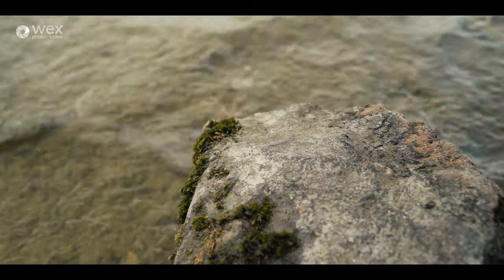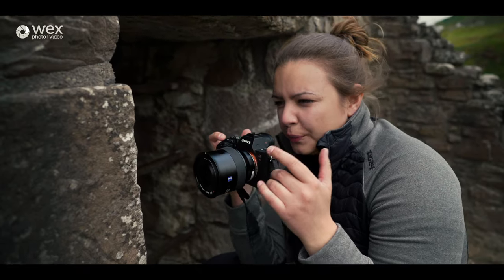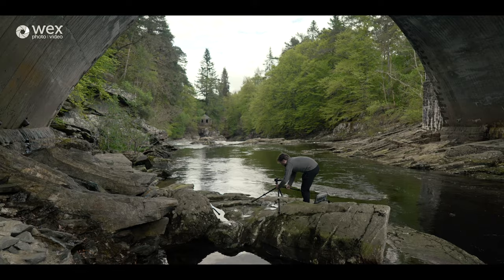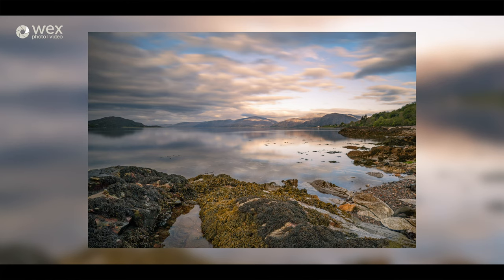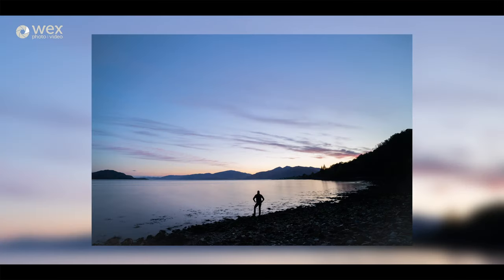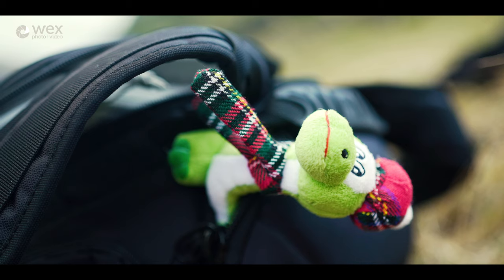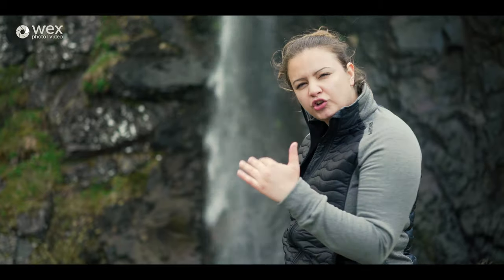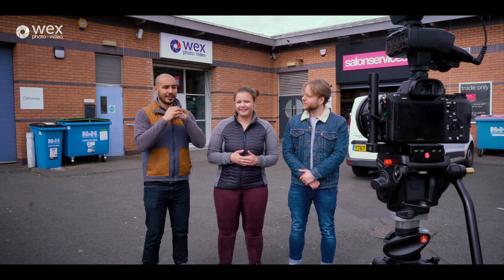Prime lens photography challenge | ZEISS Batis road trip in Scotland (Part II)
Armed with only five ZEISS Batis primes, two Sony A7R IIIs and a Sony A7S II between them, Amy, Kriss and Mike will have to at least ‘try’ to get along as they embark on a four-day road trip from Edinburgh to the Scottish Highlands and back.

In the second episode of this two-part series, the trio travel around Loch Ness and to Glen Coe, where they hike up to a beautiful (but freezing) waterfall. Tune in to find out if Mike manages to capture an image of the elusive Loch Ness monster, and how the trio get on with their range of ZEISS Batis lenses.

ZEISS Batis lenses used in this video:
- Batis 135mm f/2.8
- Batis 40mm f/2
- Batis 18mm f/2.8
- Batis 25mm f/2
- Batis 85mm f/1.8